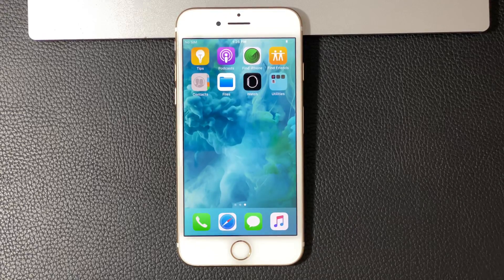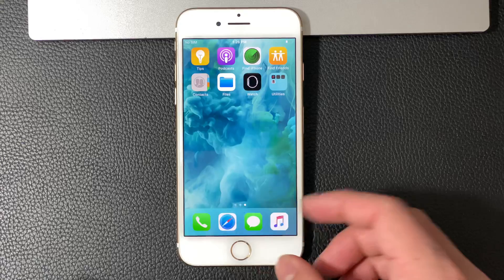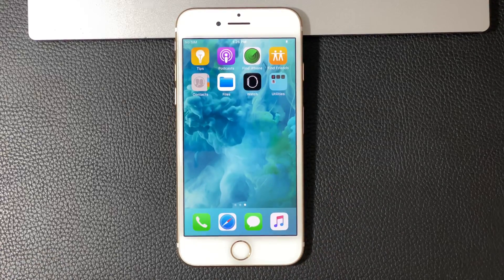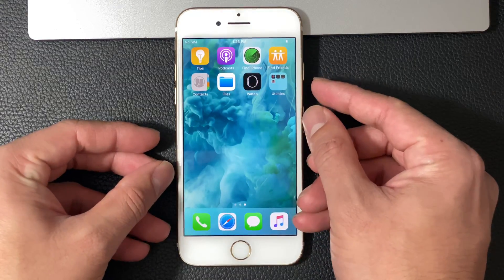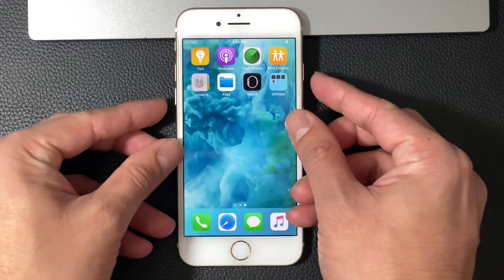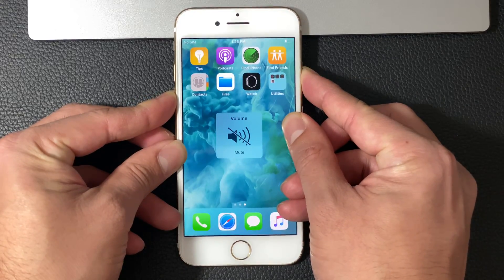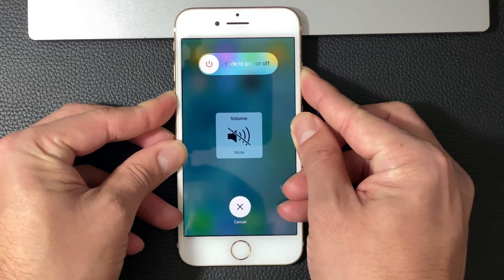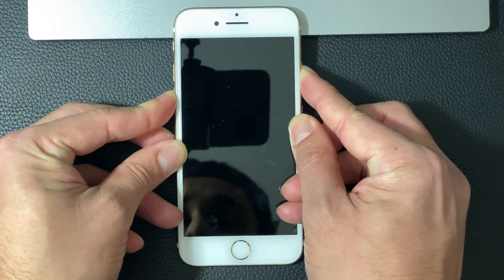iPhone 7: How to Force Restart / Reboot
How to force restart or reboot iPhone 7 / 7 Plus.

Refresh iPhone memory for best performance and fix any issues with the software
fix unresponsive screen iphone 7
iphone 7 lag fix
iphone 7 frozen screen fix
memory refresh for iphone 7 fix issues
iphone7 force reboot
fix touchscreen glitching on iphone